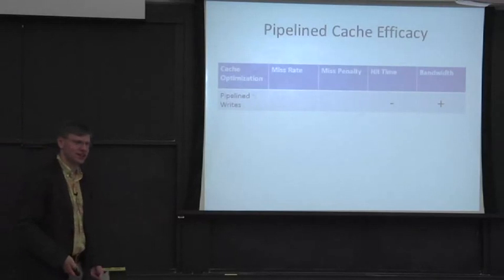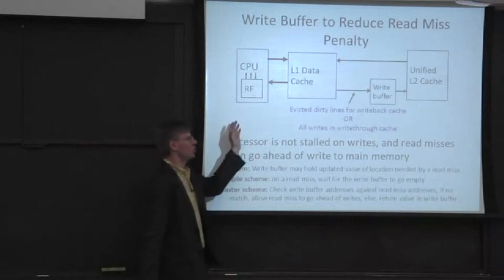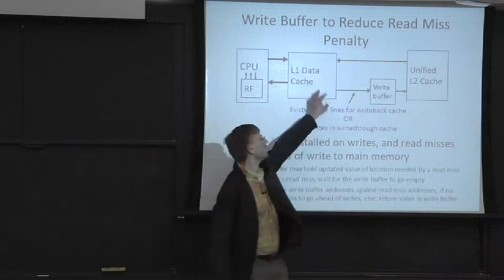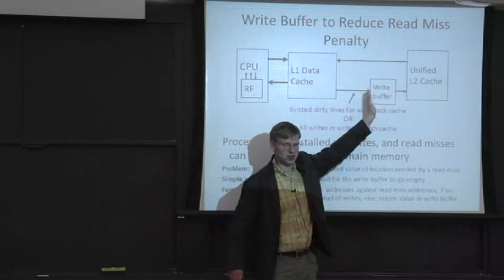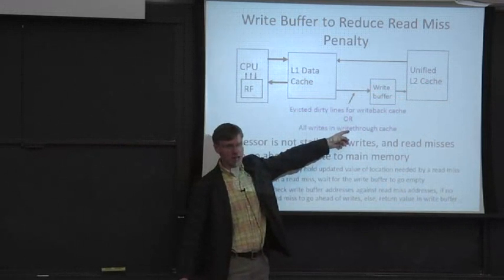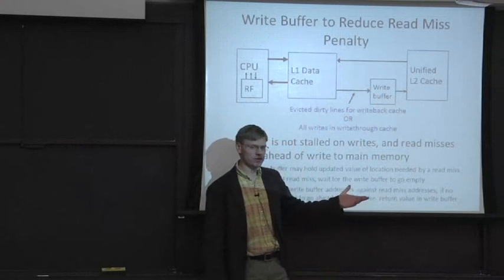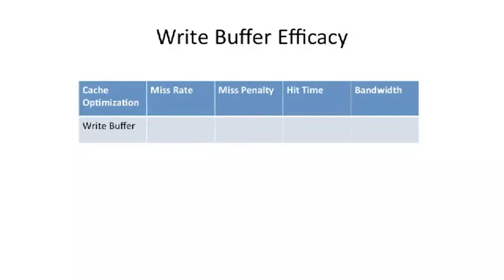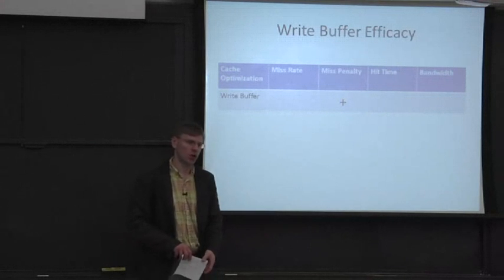L11S3 Write Buffers